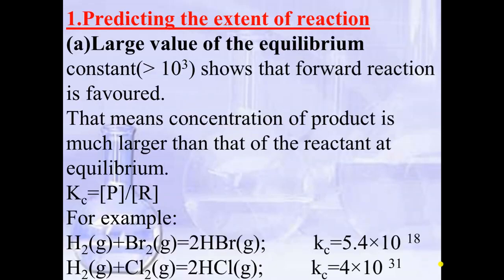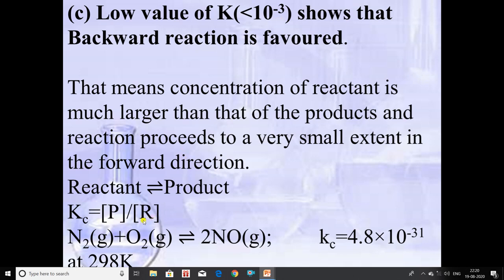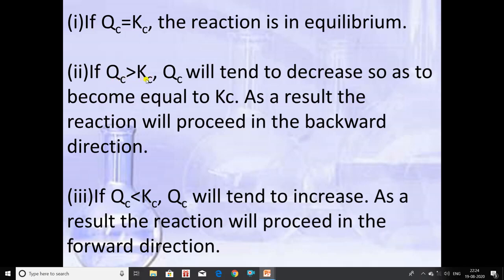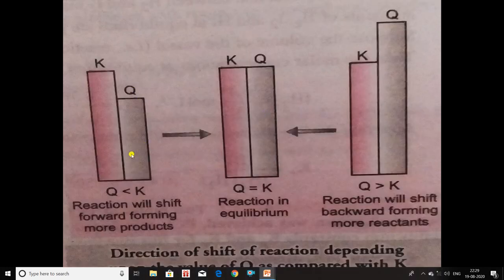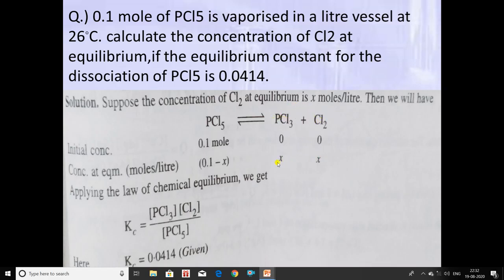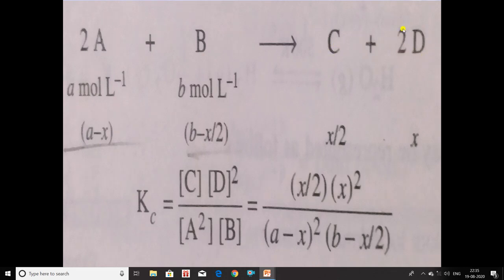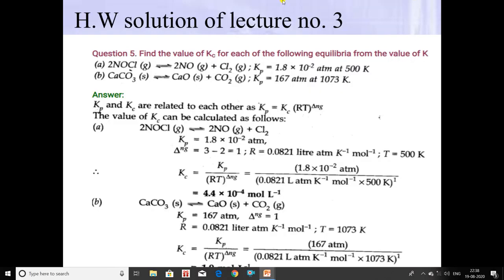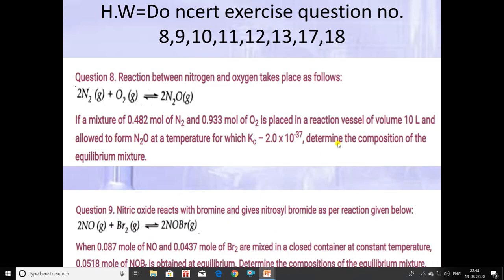Class - 11th, Day - 77 , Chemistry, Chapter- 7 Equilibrium, lecture - 4